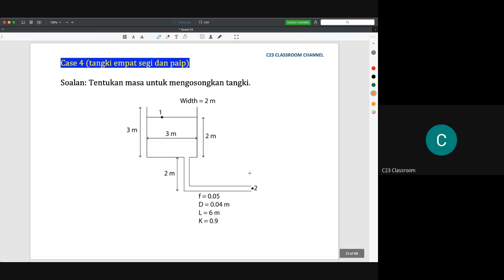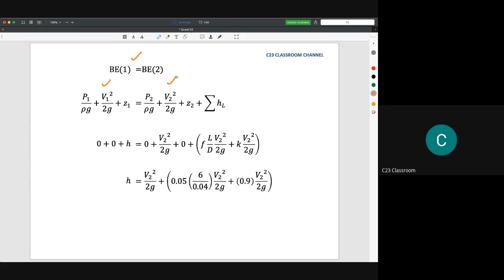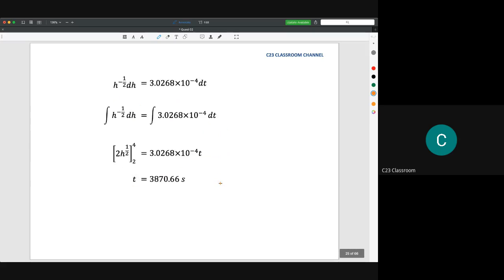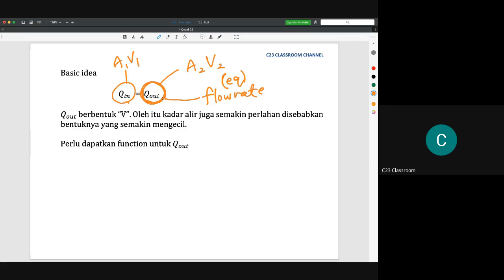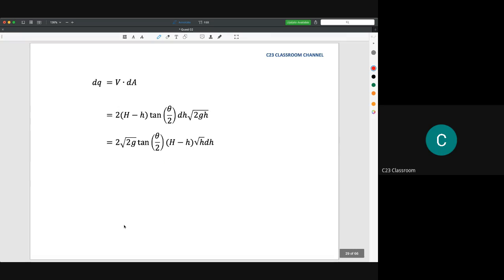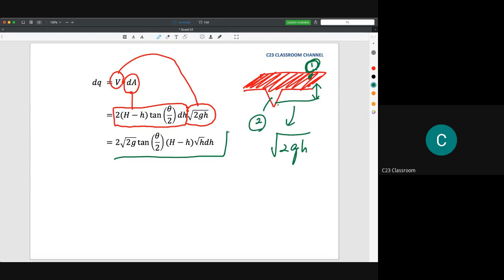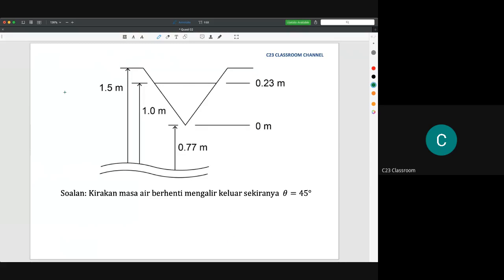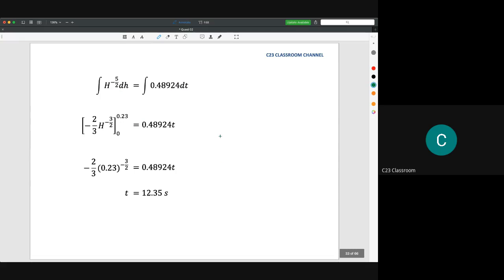C3-3 Tutorial 02